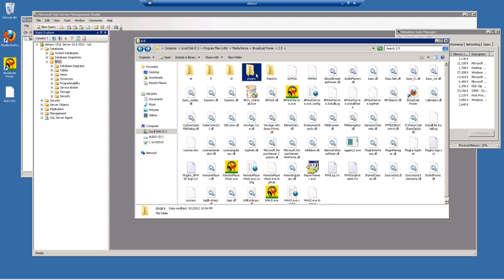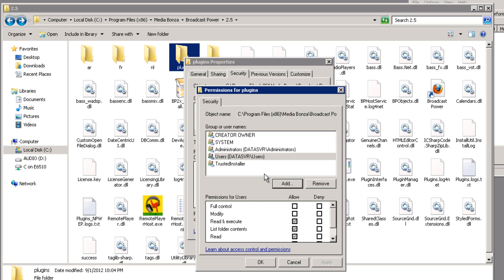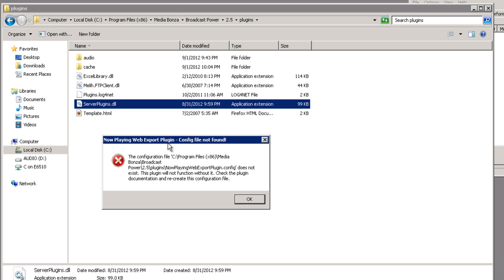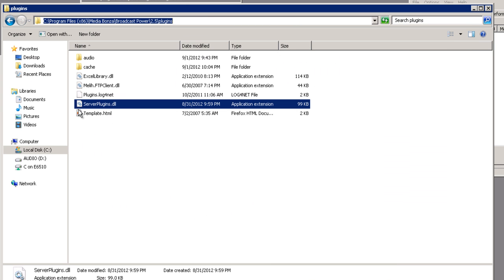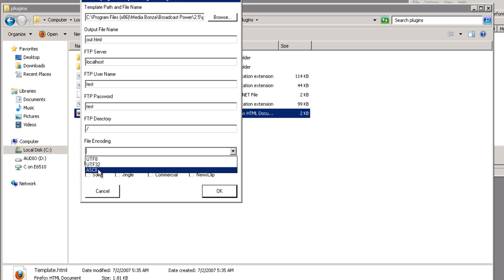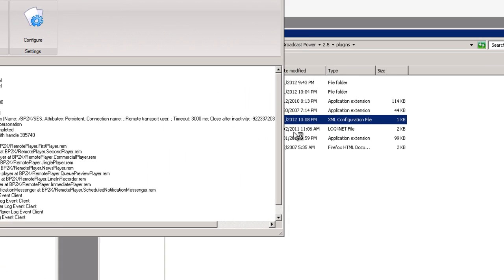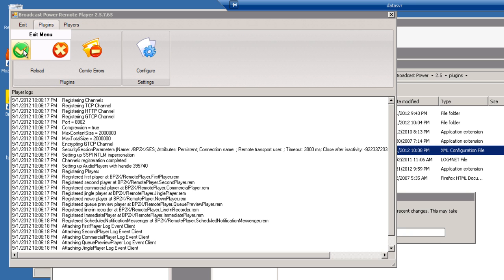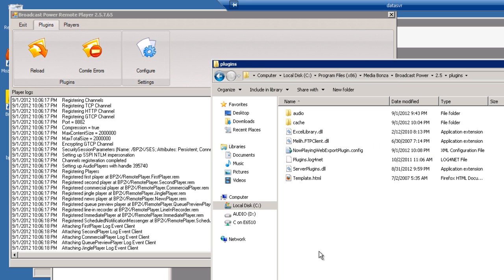002 - BP2X Plugins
Broadcast Power BP2X Radio Automation System Plugins. How to set them up, security, and configuration.